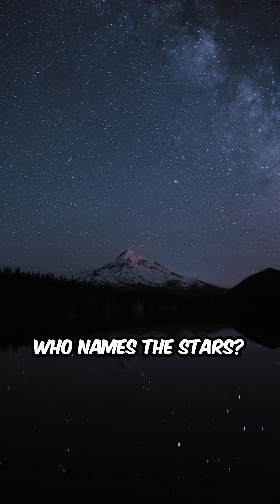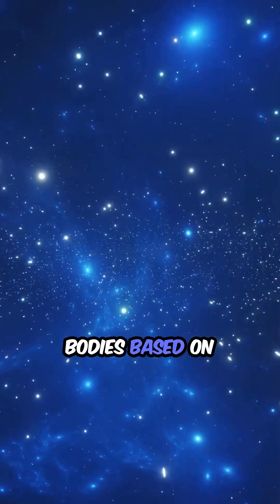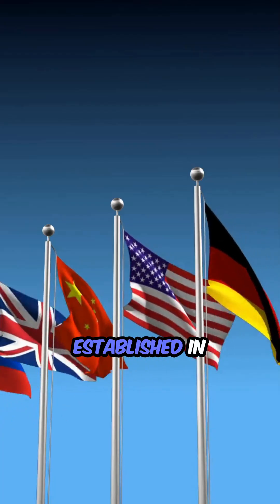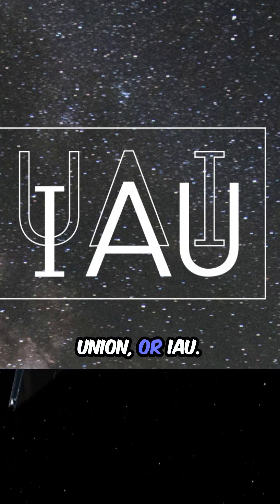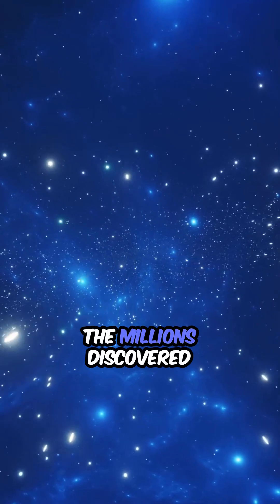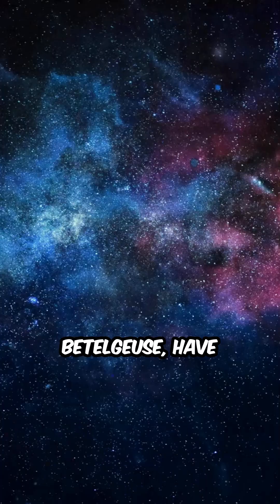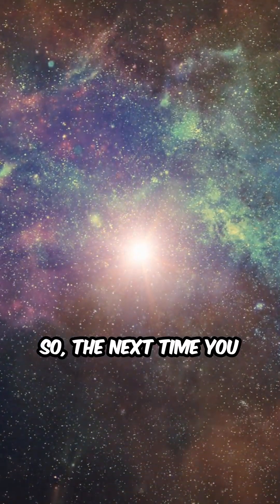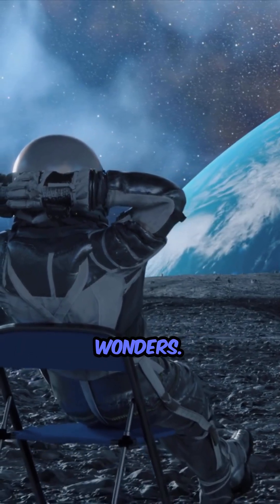So ,Who Named Our Stars and Planets ? 🤔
amazing facts , nature facts , quick surprising facts,
"Quick Facts – Big Knowledge, Short Time!"
"Speedy Facts. Smart Minds."
"Fast. Fun. Fact-Packed."